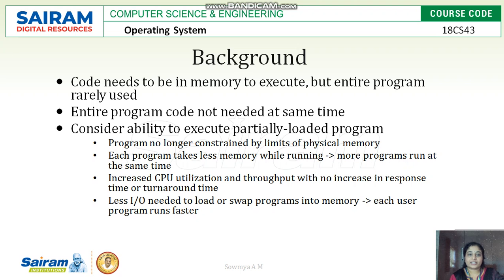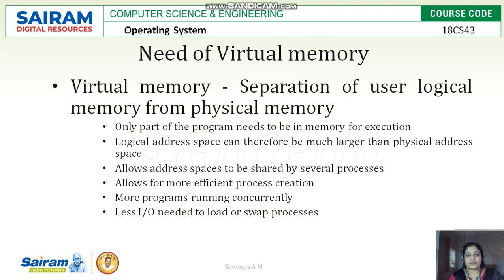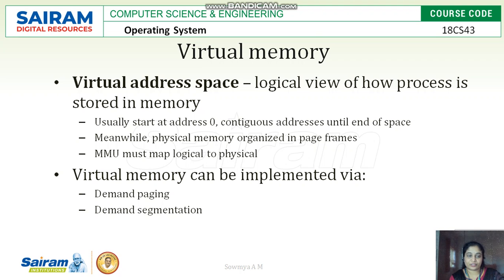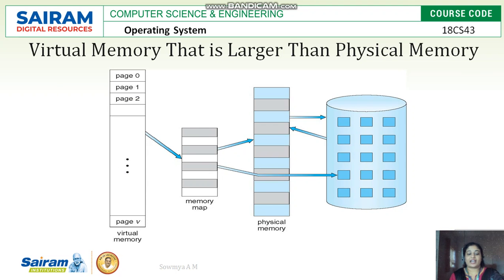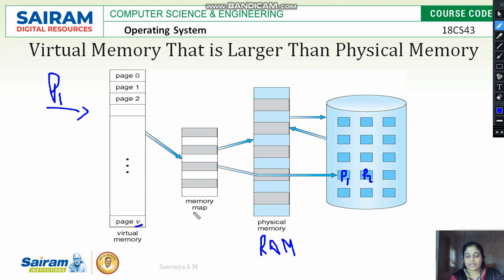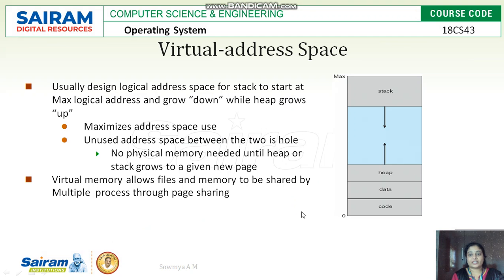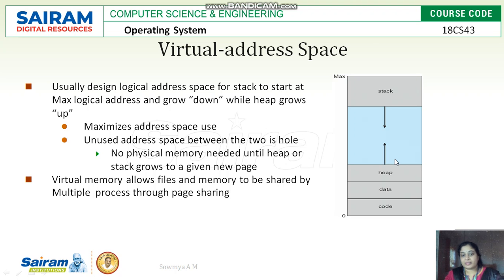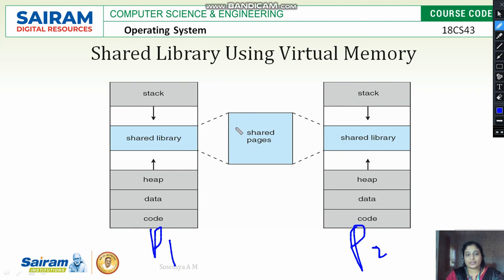LectureVideo_18CS43_Module4_Virtual Memory Management_1_Sowmya